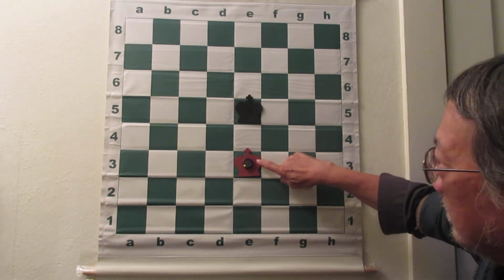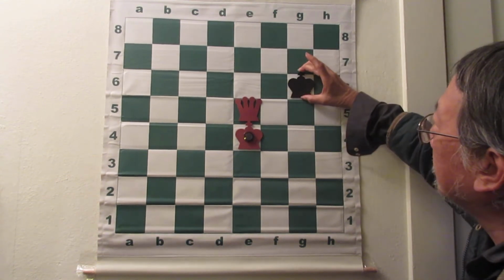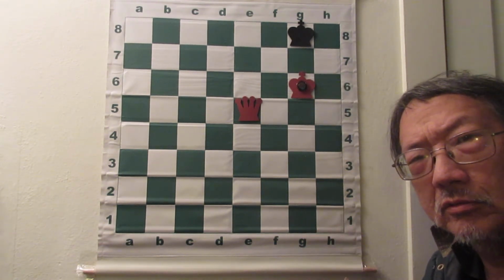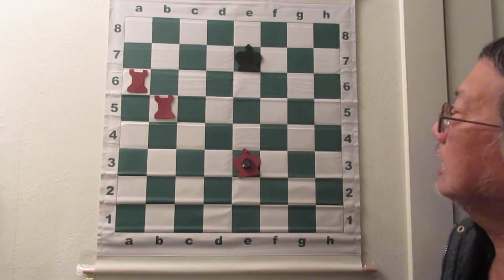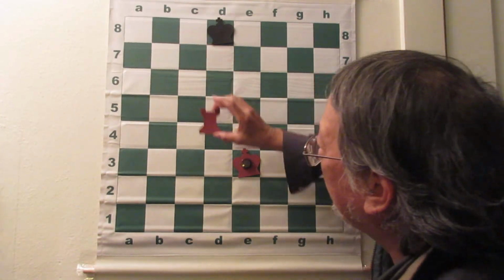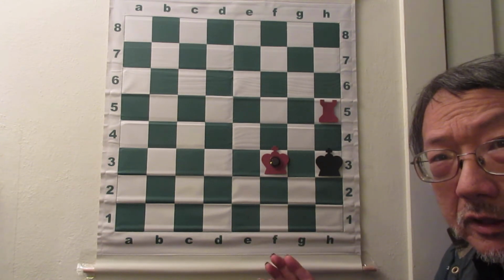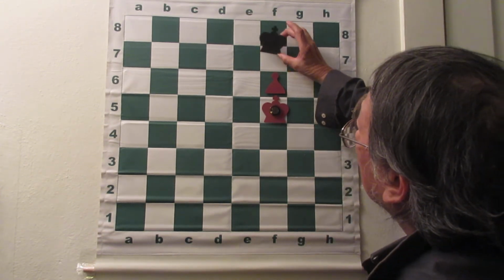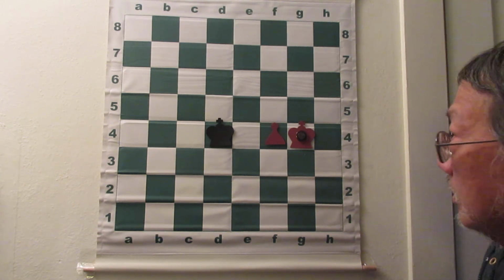Endgames for Beginners with Craig Mar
The Master shows how to checkmate with a Queen and King versus King, Rook and King versus King, and 2 rooks versus King. Essential basics for beginners.